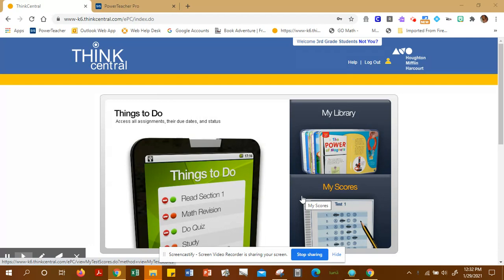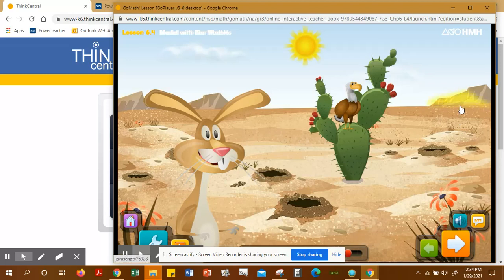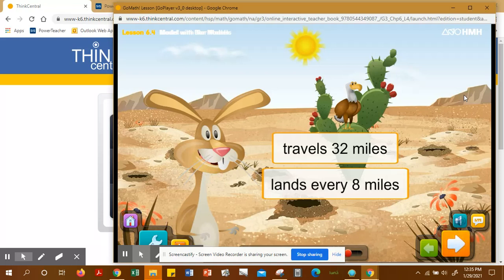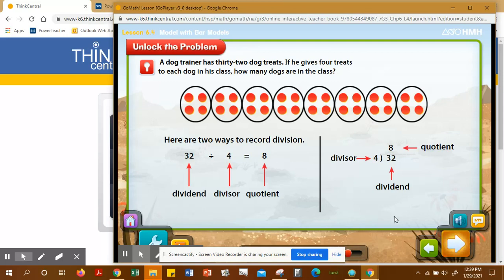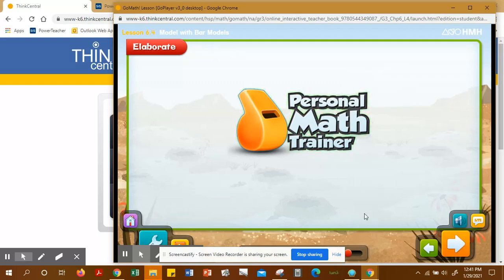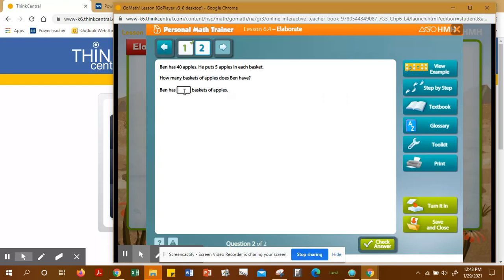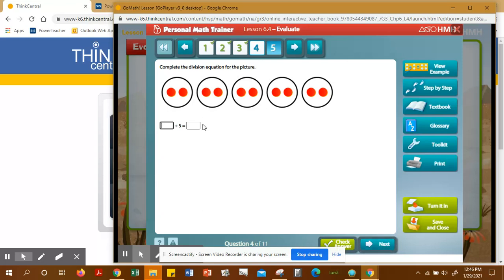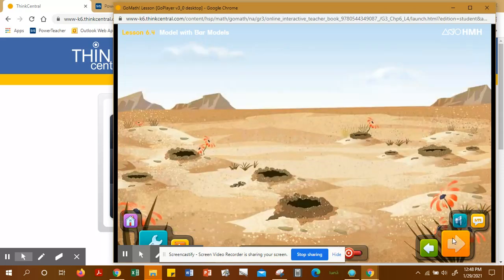Think Central ISE Tutorial